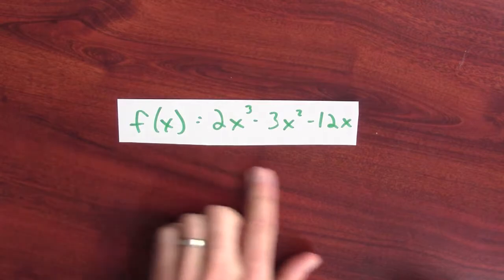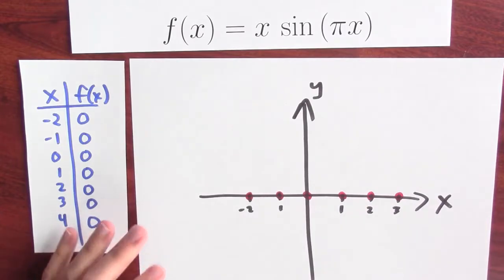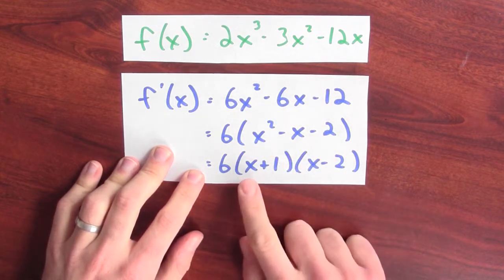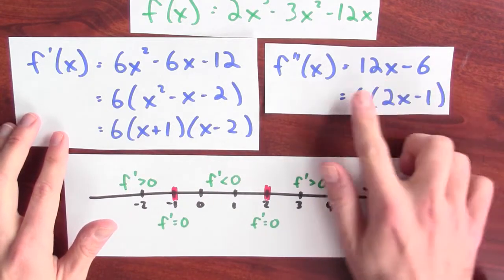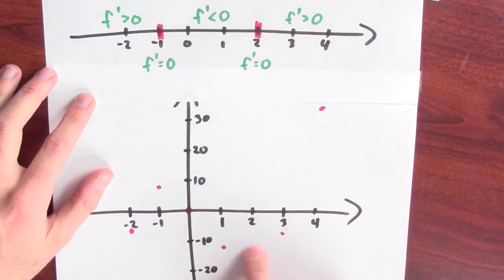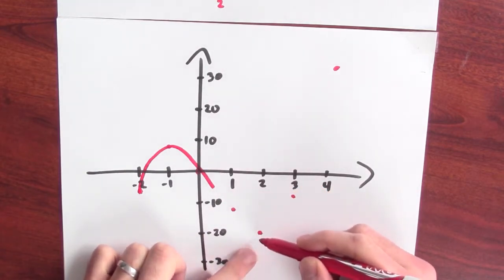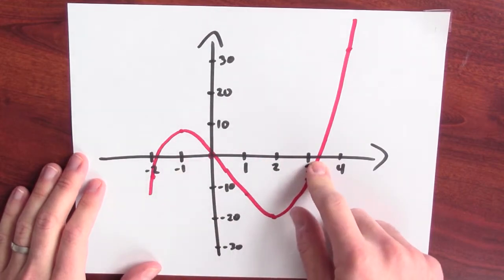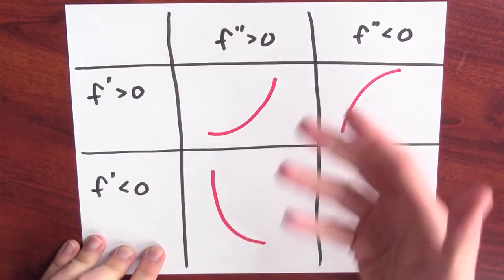How can I sketch a graph by hand? - Week 4 - Lecture 12 - Mooculus